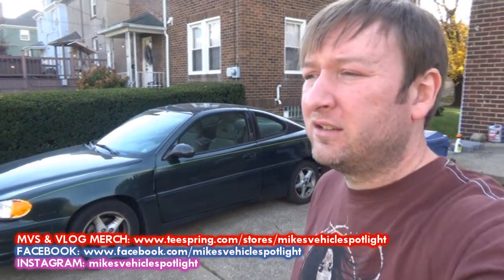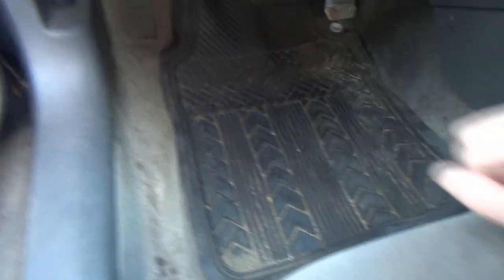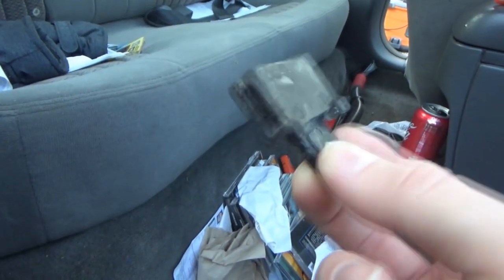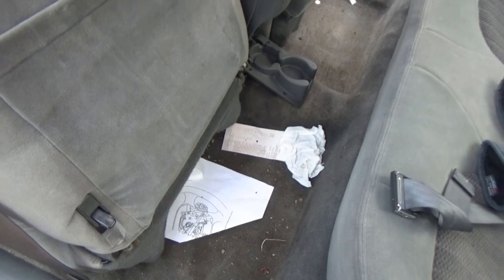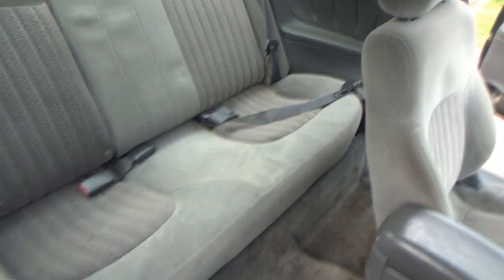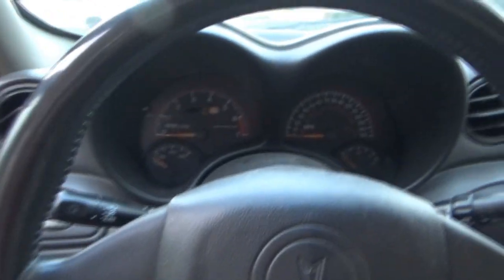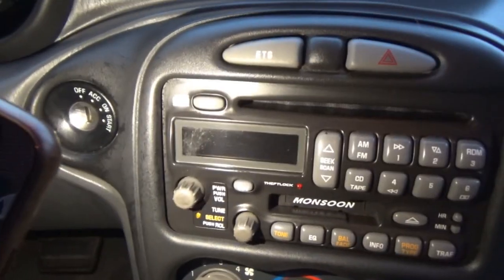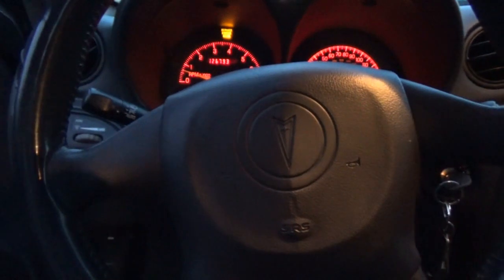MV 344 - "Jade Finally Gets An Interior Cleaning"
After owning the 2003 Pontiac Grand Am GT for about a year and a half now, it is time that we tackle the interior for the first time.